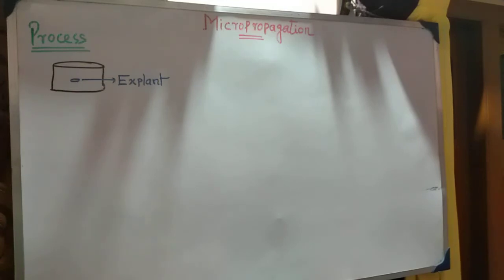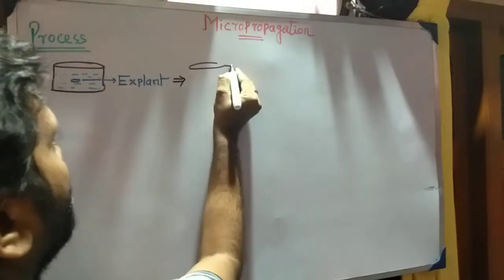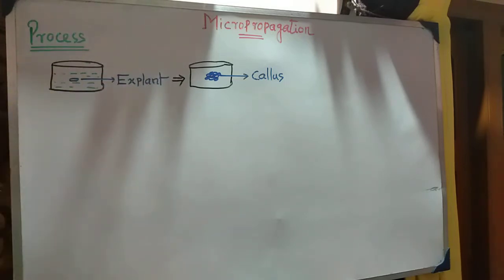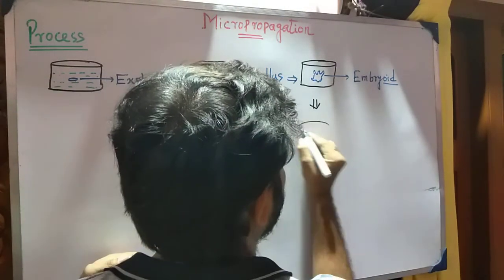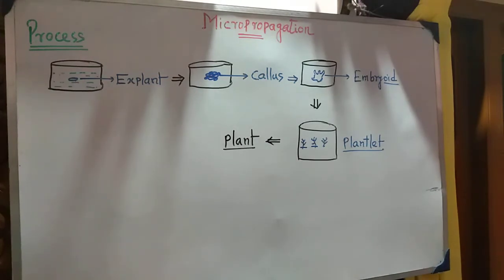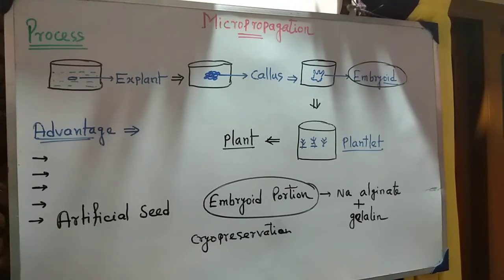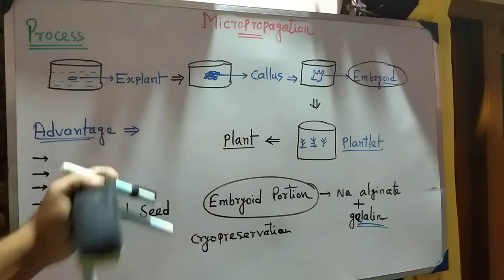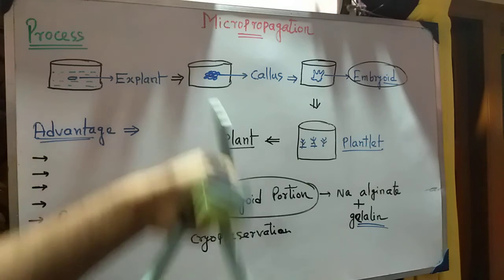অনুবিস্তারণ | Micropropagation | unit 1 | class 12 | WBCHSE | TARGET BIOLOGY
আরও জানতে আমাদের android application ডাউনলোড করো আরও জানতে আমাদের android application ডাউনলোড করো অনুবিস্তারণ | Micropropagation | unit 1 | class 12 | WBCHSE | TARGET BIOLOGY

This is an educational video (knowledge purpose). Here we have tried to share some knowledge with the viewers. In this video, we have given information (point-wise) about micropropagation in Bengali. The given information is knowledge-based.

1) what is micropropagation |
2) process of micropropagation |
3) significance of micropropagation |

Instagram | Join our social sites